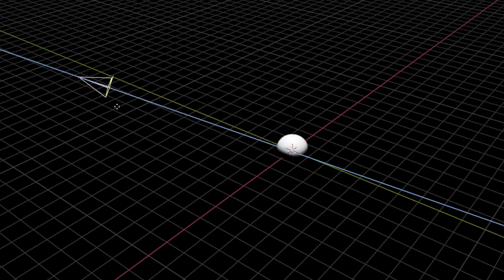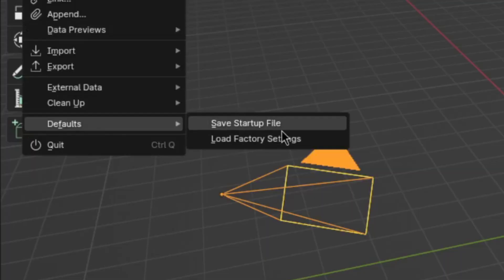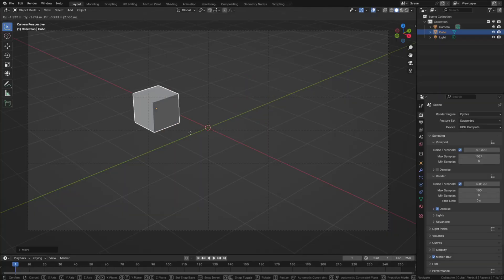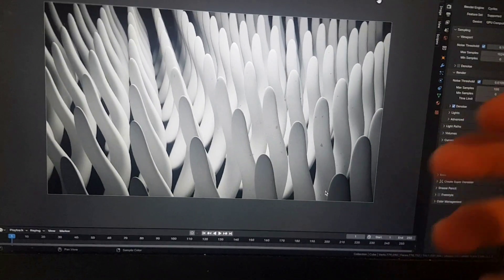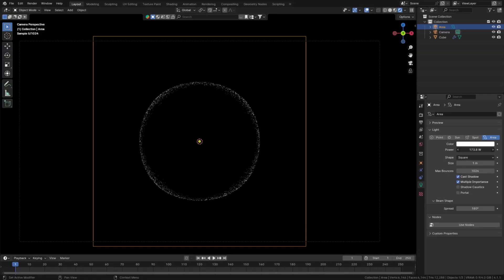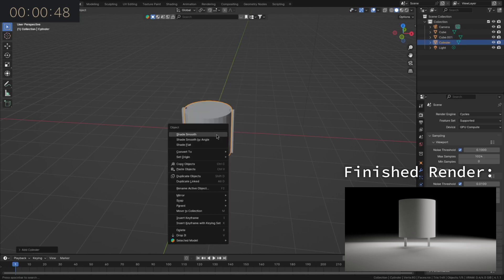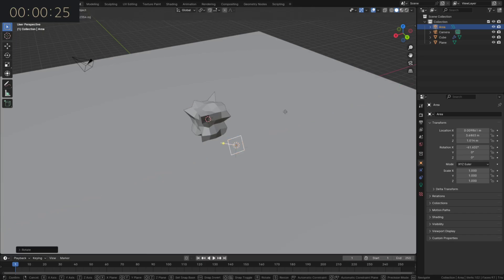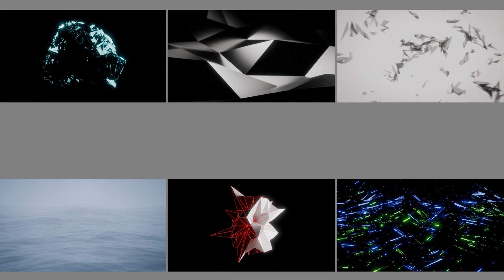Creating 100 Renders in 100 Minutes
In this video I'll be creating 100 Renders in 100 Minutes in Blender.

Chapters:
0:00 Intro
0:21 Making the Renders